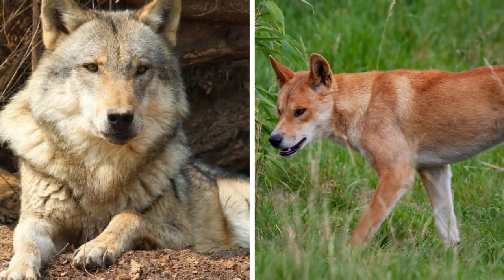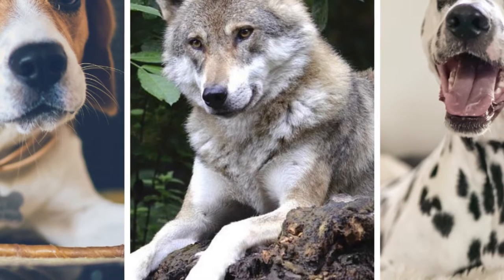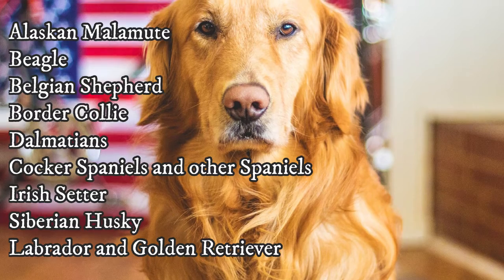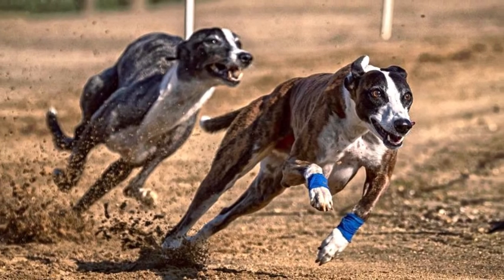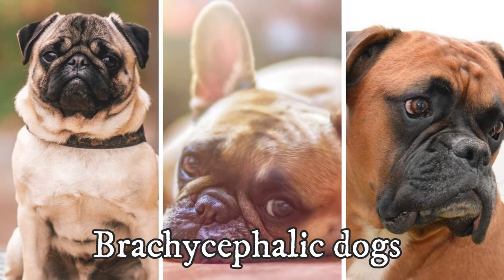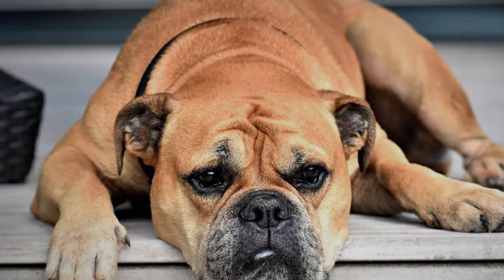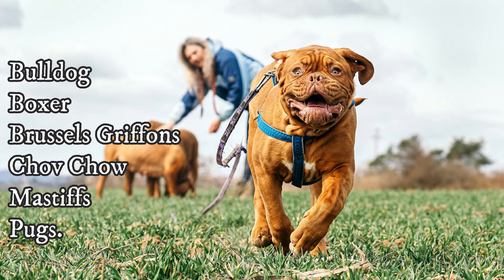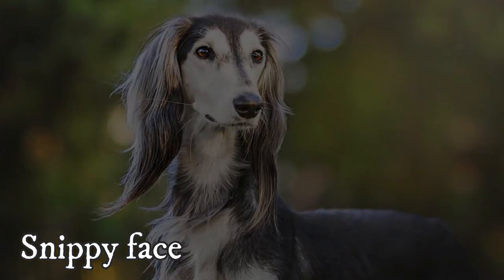Different Dog Head and Skull Types - Brachycephalic, Mesocephalic and Dolichocephalic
Different dogs have different head shapes and skull types. Some dogs have extremely short muzzle and head while others have super long skull. What is the reason for it? What are the benefits and disadvantages of each head shape? In this video i will show you all the different head shapes and skull types, including the brachycephalic head, mesocephalic head and dolichocephalic head.

Dog Head Types VIDEO TIMESTAMPS:
0:00 Intro
0:41 Mesocephalic dogs (medium skull)
1:22 Dolichocephalic dogs (long skull)
2:19 Brachycephalic dogs (short skull)
3:32 Other dog head types